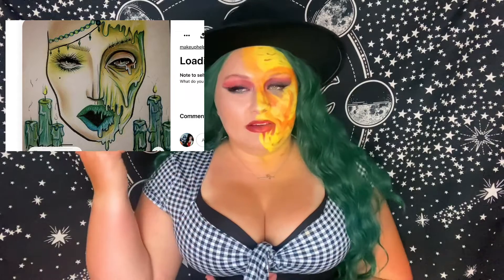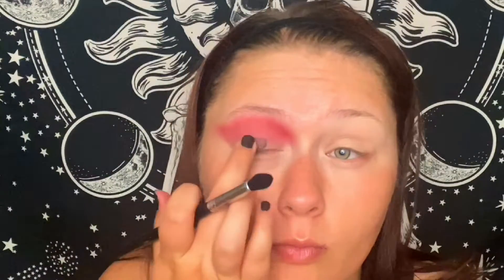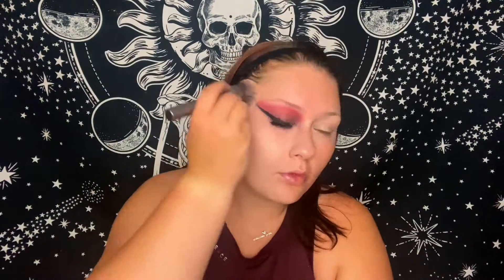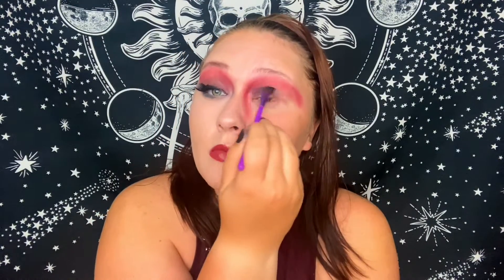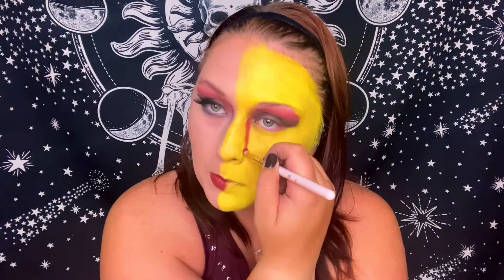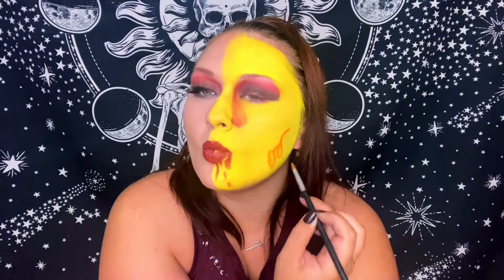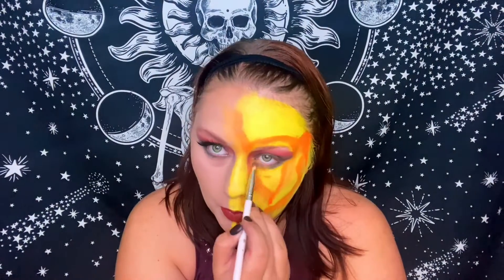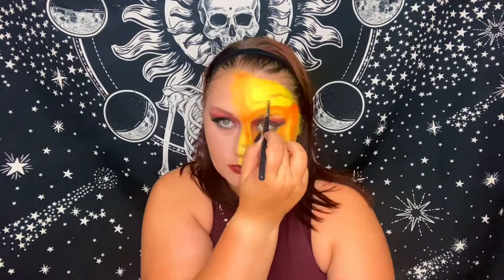Melting Face Halloween Makeup Tutorial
This idea for a half-melted wax face makeup tutorial has been bouncing around my head since last Halloween, and I'm so happy I finally go to do it. Let me know if you try this for Halloween this year.